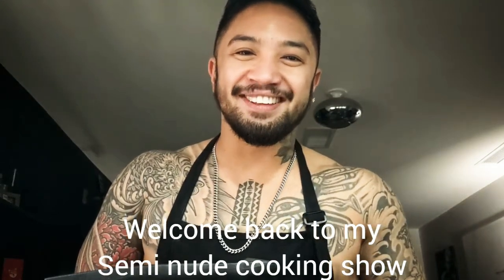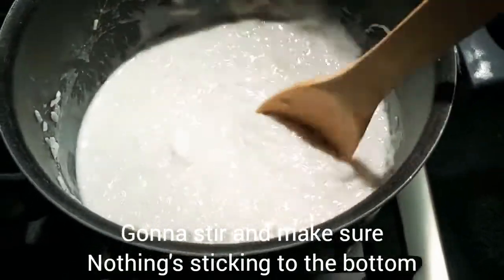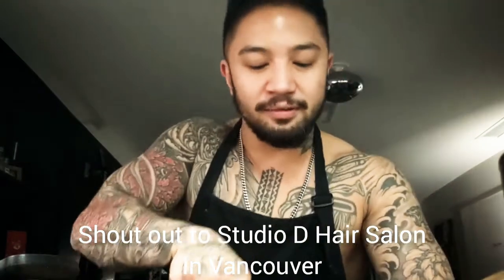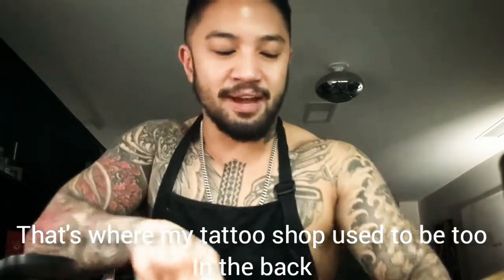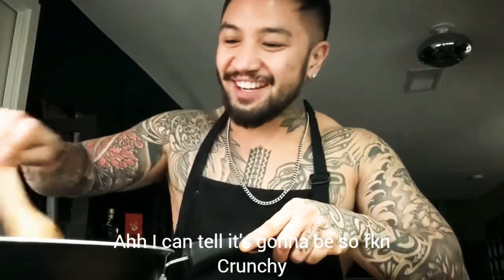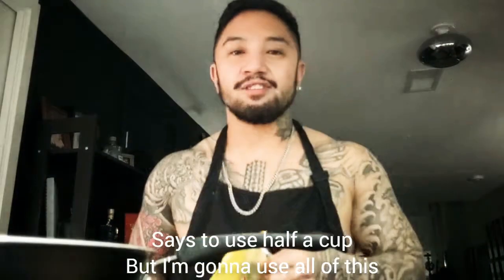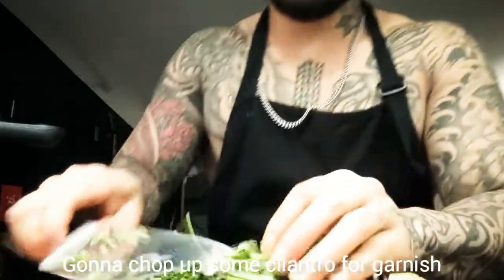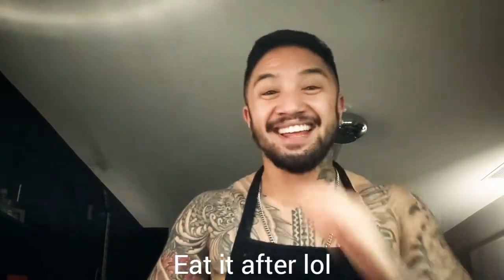Vegan Coconut Chickpea Rice - The Semi Naked (wannabe) Chef Episode 2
In this episode I try making Chickpea Coconut Rice that I came across from Will Yeung's YouTube Channel!

I definitely added way too much shredded coconut so it was kinda dry..but then I added some extra things after which are not shown in this video haha